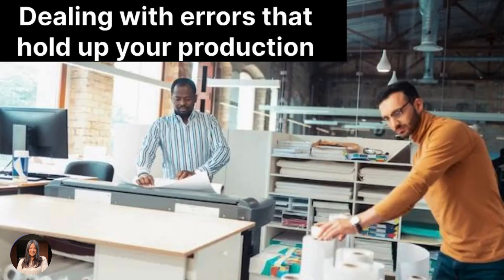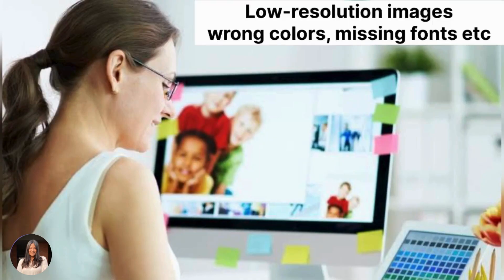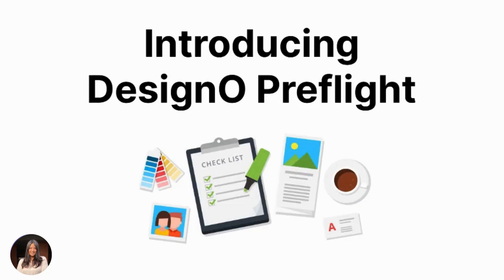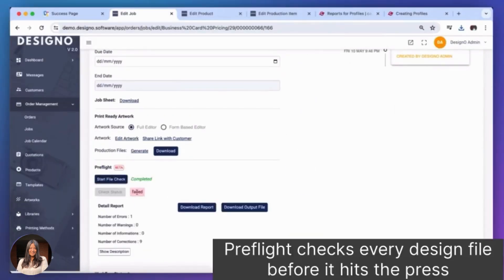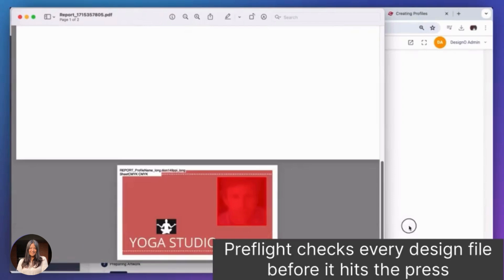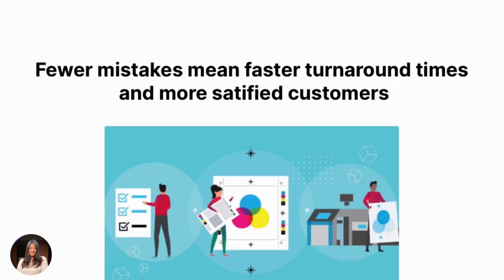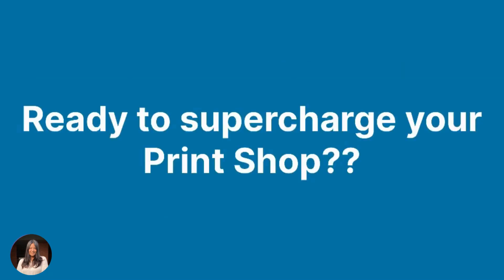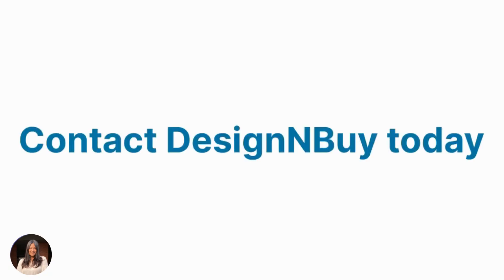DesignO with Preflight Software - The Benefits of Preflight in Your Printing Workflow | DesignNBuy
Tired of costly print errors and slow production times? Introducing Design'N'Buy Preflight, your ultimate solution for error-free printing and lightning-fast artwork proofing.

Design'N'Buy enhances productivity and customer satisfaction by automatically detecting design errors and guiding users to correct them before finalizing their orders. Receive and validate PDF files from your customers and resolve issues with our online preflight tool.

Automatic Preflight Checks:
- Our online preflight tool runs automatic checks on the uploaded design files. It scans for common issues such as low-resolution images, missing fonts, incorrect color profiles, and transparency problems.
- The system also checks for correct file formats and ensures that bleeds and safe zones are appropriately set.

Interactive User Alerts:
- Our preflight system detects any issues, it provides real-time alerts or warnings to the user during the design process. For example, if an image is too low-resolution for print, the user will receive a notification to replace or adjust the image.
- Users are guided on how to fix these issues directly within the editor, ensuring a smoother design-to-print workflow.

Custom Preflight Rules:
- Design’N’Buy allows businesses to set custom preflight rules based on specific printing requirements. These rules can include specific color profiles, mandatory bleeds, or particular file formats.
- This customization ensures that every design file meets the unique standards of the business before being sent to print.

Final Preflight Report:
- Once the design is finalized, a detailed preflight report is generated. This report outlines any potential issues and confirms that the file is ready for printing.
- The report can be reviewed by both the user and the print operator to ensure that everything is in order before proceeding to the production phase.

Error Resolution Assistance:
- Design’N’Buy offers tools and suggestions for resolving common preflight issues, such as automatic font replacement or resizing images to fit within the required resolution.
- This helps users who may not be familiar with print design standards to easily correct their files.

Streamline your printing workflow and ensure top-notch quality by connecting our online preflight tool with your web to print